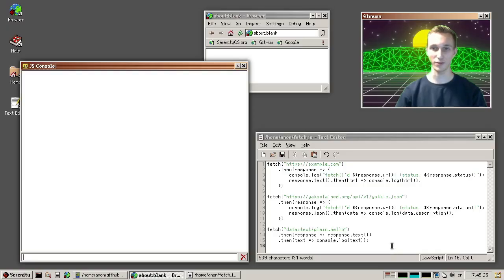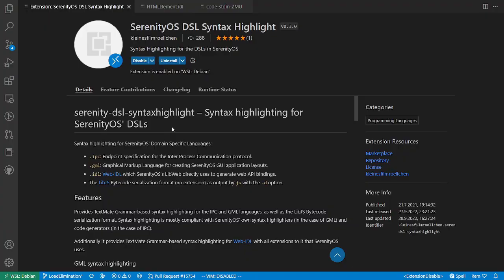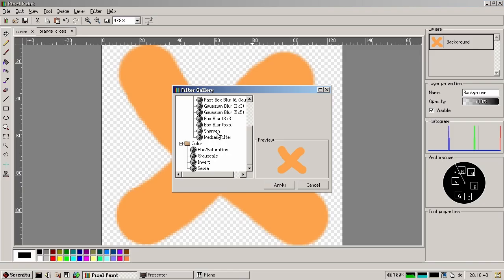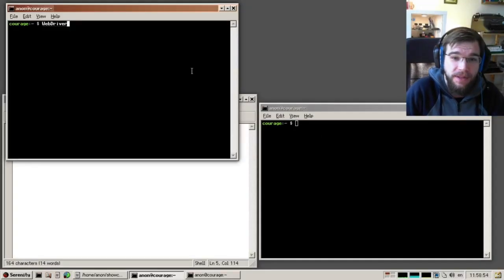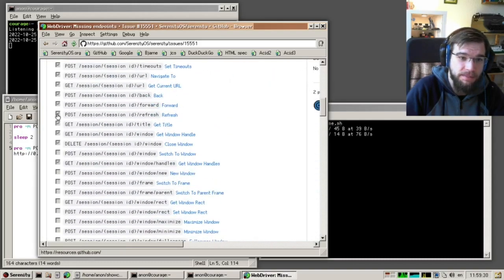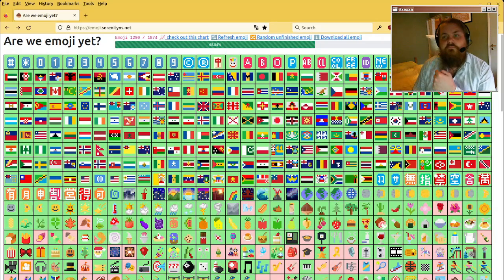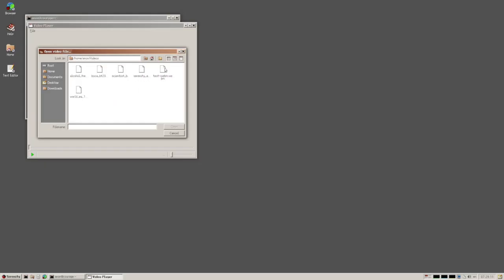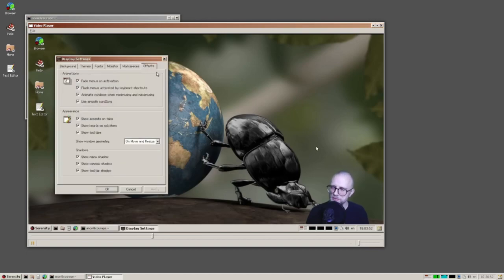SerenityOS Community Showcase (October 2022)